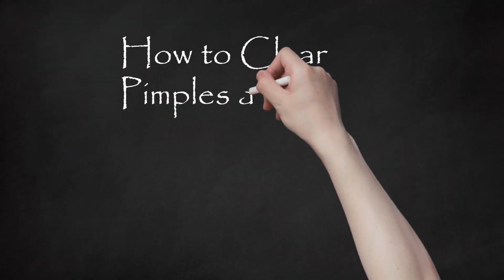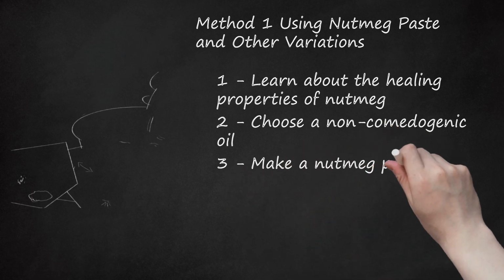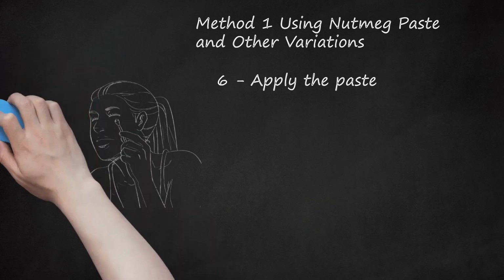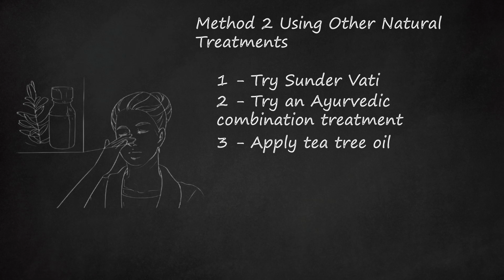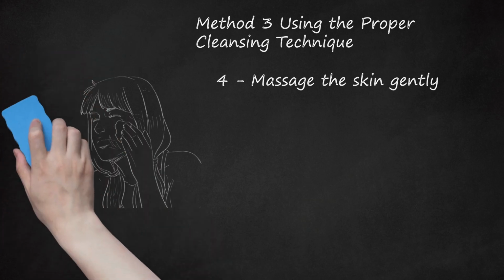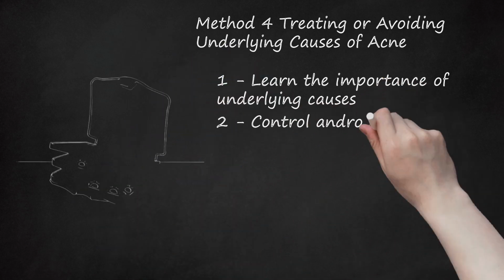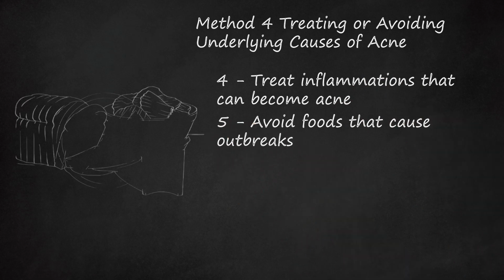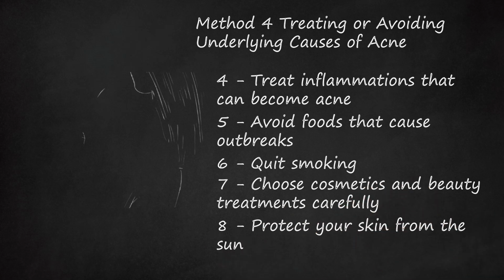Clear Pimples and Facial Marks with Natural Indian Treatment: Nutmeg Paste and More!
Learned about the healing properties of nutmeg. Nutmeg is anti-inflammatory and has a mild antibacterial property, which can help fight the bacteria on the skin that causes inflamed acne. To make a nutmeg paste, mix two teaspoons of nutmeg powder with a non-comedogenic oil like mineral oil or sunflower oil. Add a few drops of lemon juice to lighten any darker areas of the skin. This paste can be applied to treat pimples and reduce scars and marks on the skin